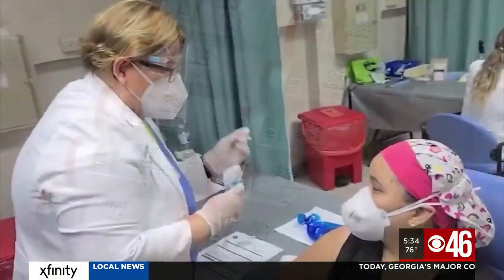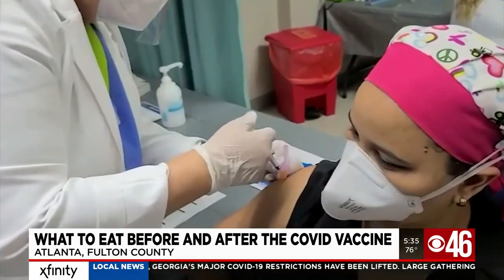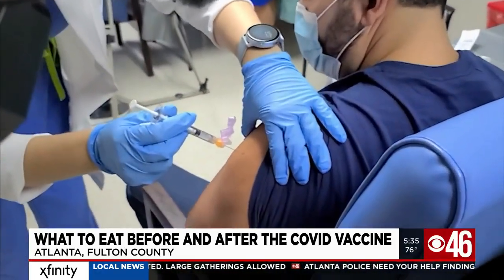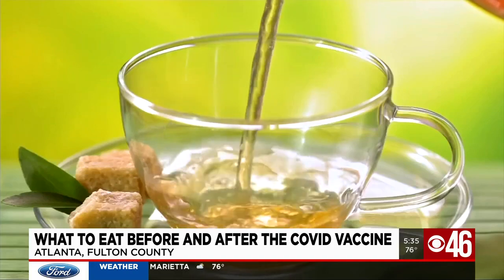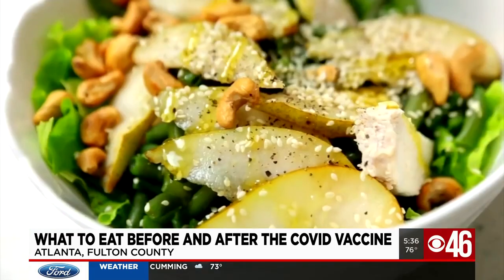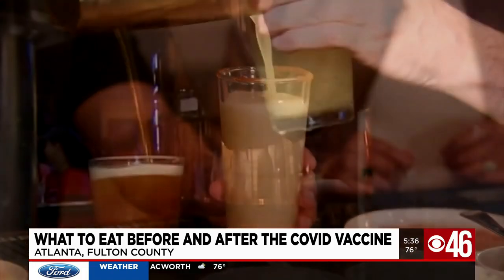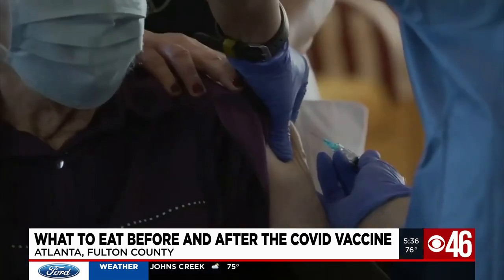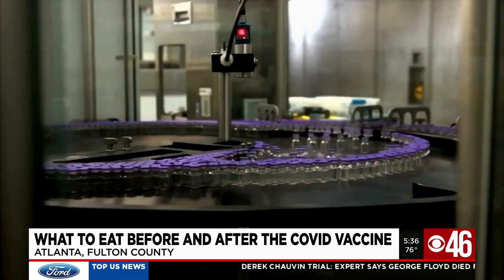Here's what to eat before and after getting the COVID-19 vaccine